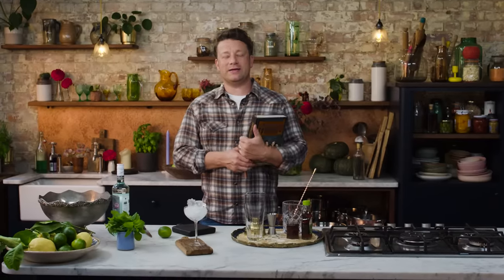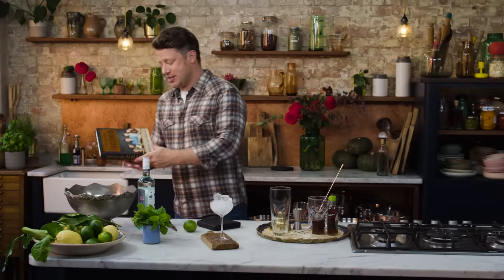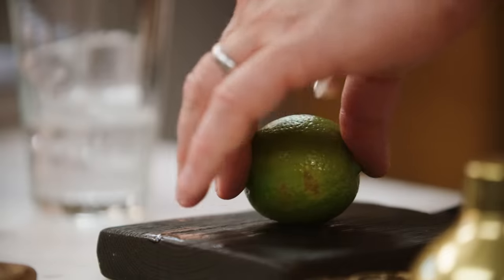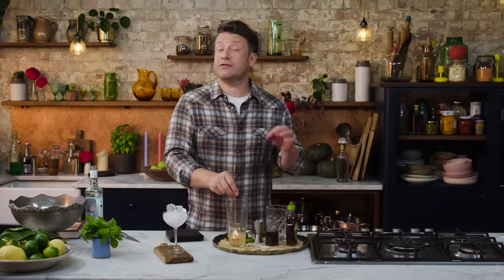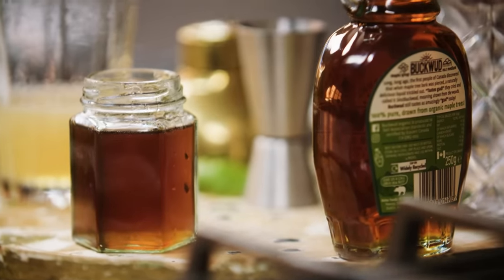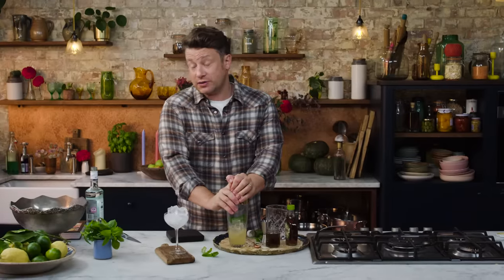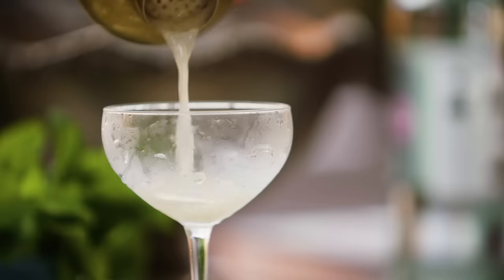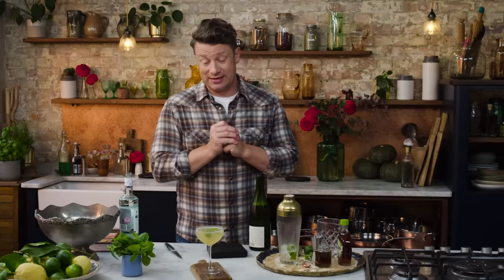Royal Mojito | Jamie Oliver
There is a cocktail chapter in my new book Together! Some brilliant takes on some classics along with ways to make them in batches for parties or for later down the line. This is my posh take on a mojito, making it that little bit more special!

To buy Jamie's new cookbook "Together"

x